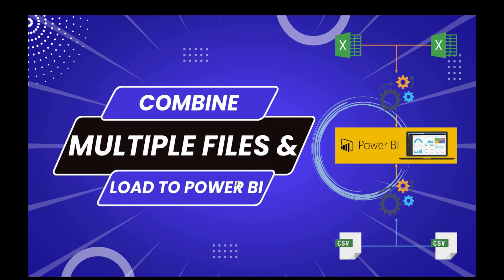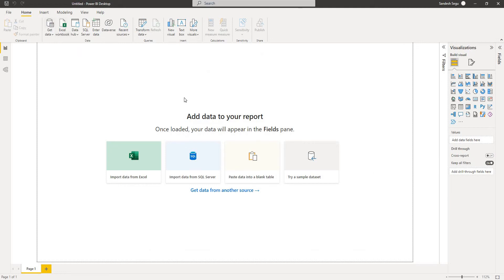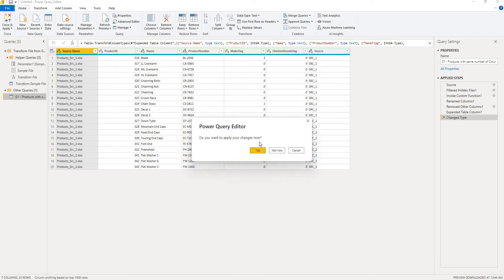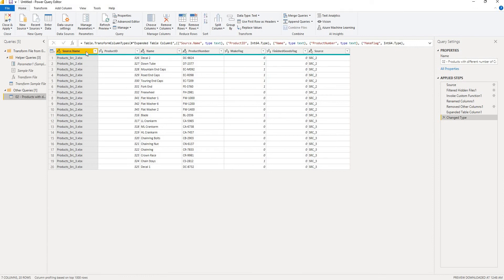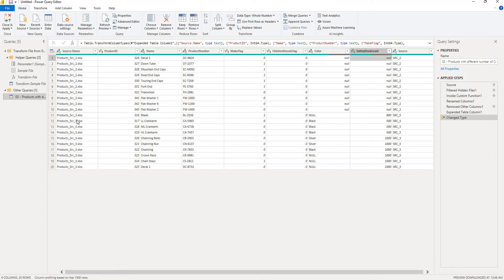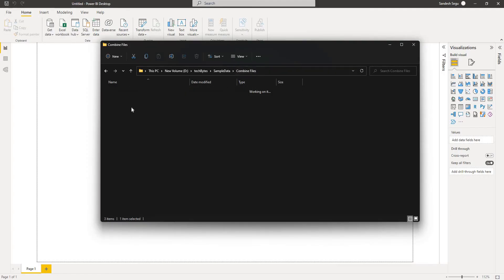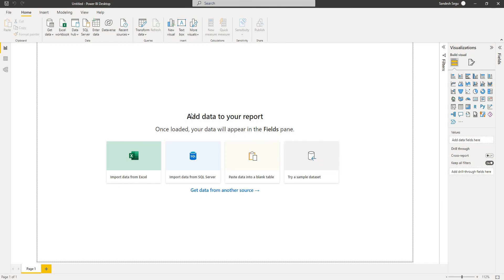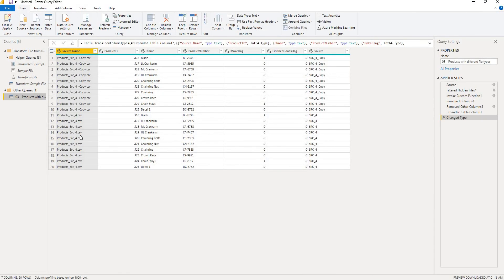Combine Multiple files and load to Power BI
In this video we discuss on how we can combine multiple files and load into Power BI. For the demo, we have the following 3 scenarios
1. Data Sets with same number of Columns
2. Data Sets with different number of Columns
3. Data Sets with different file types